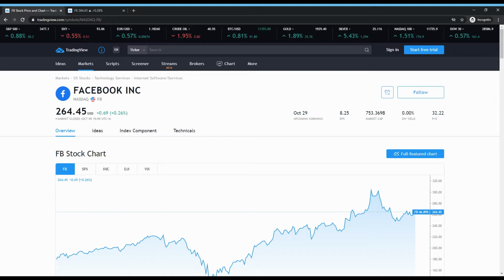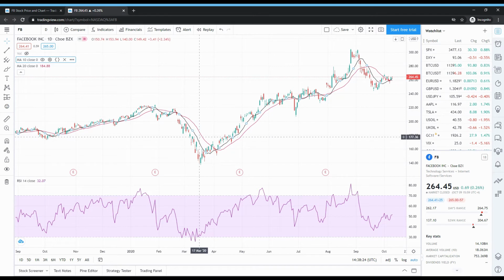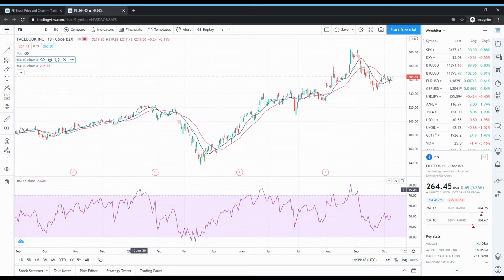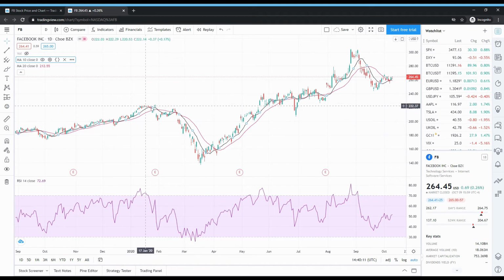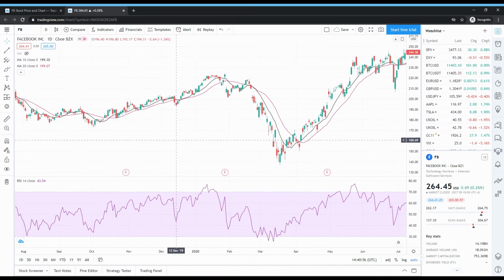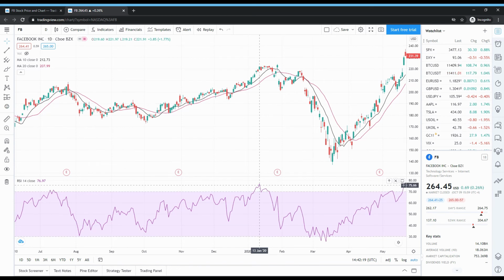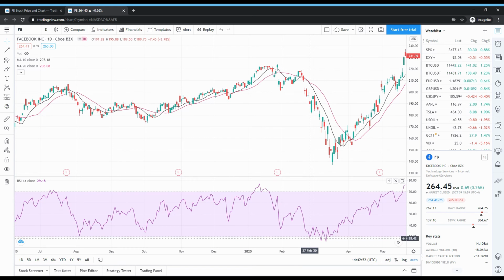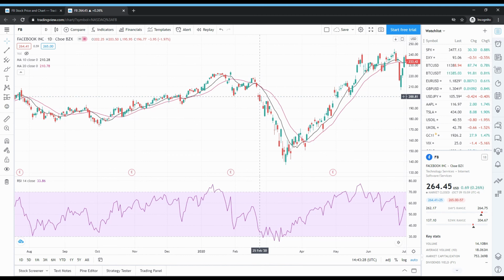Relative Strength Index(RSI): A Practical View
Hi everybody, In this Playlist we'll explore different stock market technical indicators and try to find our way in the volatile stock market.
In this video we'll take a look into the Relative Strength Index(RSI) and analyze historical data with the combination of RSI and Moving Average

Warning:
Investment/Trading in securities Market is subject to market risk, past performance is not a guarantee of future performance. The risk of loss in trading and investment in Securities markets including Equites, Derivatives, commodity and Currency can be substantial. These are leveraged products that carry a substantial risk of loss up to your invested capital and may not be suitable for everyone. You should therefore carefully consider whether such trading is suitable for you in light of your financial condition. Please ensure that you understand fully the risks involved and do invest money according to your risk bearing capacity. Investment in markets is subject to market risk.